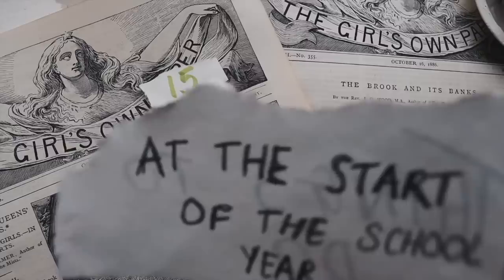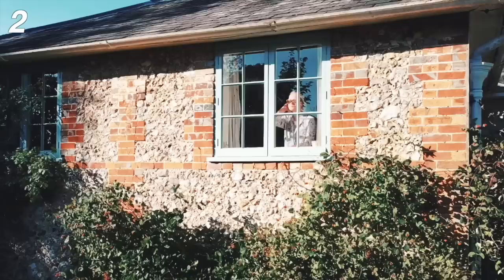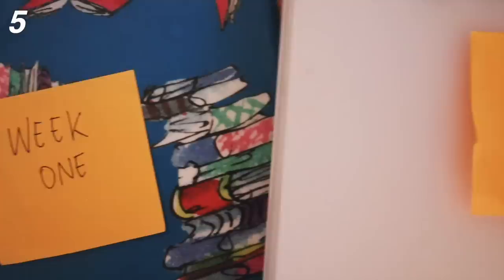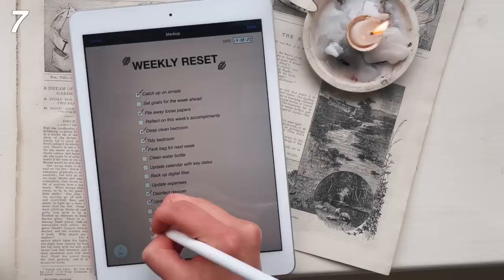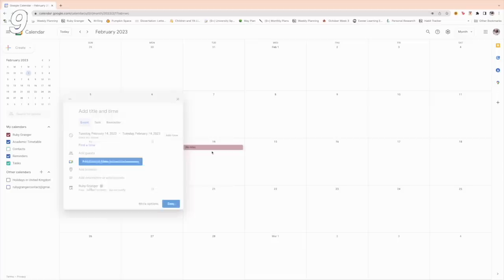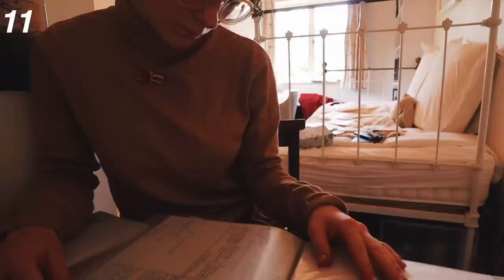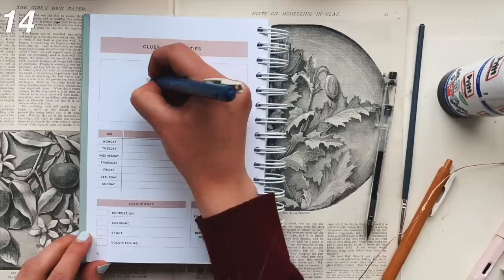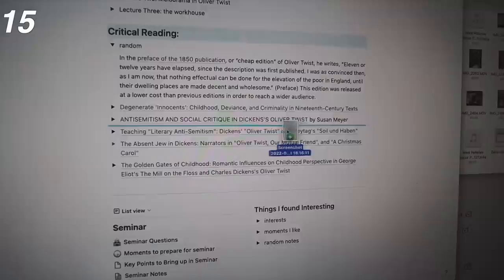15 things to do for back to school 2022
For obvious reasons, I have a very reduced back to school series this year -- but I still wanted to share some useful videos with you and so the next few videos endeavour to help you prepare for the new academic year :)

Follow Me Elsewhere:
goodreads: Ruby Granger

Frequently Asked Questions:
📝 What are you studying? I just finished studying English Literature at the University of Exeter. But we are students for life, and I hope that I will continue learning even though I am out of structured education.
📝 Have you written a book? My life goal is to be a published author and make a living from writing and I am using this year to gain experience, build up a portfolio and work on a book with my agent. I have just finished the final draft of that book, as you can see in this video.
🎃 Do you have merch? I don't have merch in the traditional sense (I can't imagine selling something with my face or name on haha!), but I do have a stationery company where I sell planners for students. These are all designed with students in mind and follow models which I've used when planning my studying. Our products are printed in pastel colours on recycled paper

Tea Recommendations:
🍵 any kind of chocolate tea 🙈

0:00 Make a weekly timetable
0:56 Fix your sleep schedule
1:20 Start using a planner
1:31 Make time for your favourite things
1:48 Get a week ahead on work
2:10 Keep decluttered
2:31 Set a Weekly Reset Routine
3:08 Ask questions if you don't understand!
3:52 Put deadlines in your calendar
4:07 Set up a good study space
4:41 Make a note of study snacks
5:07 make a study playlist
4:35 Tidy your room every night
5:46 Sign up for clubs
6:08 Decide on your note-taking method
6:41 Outro